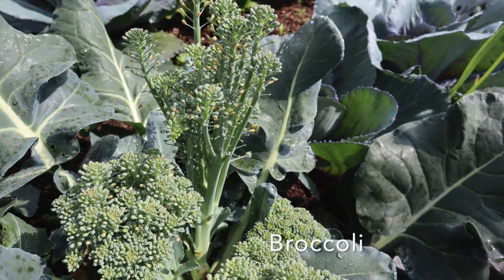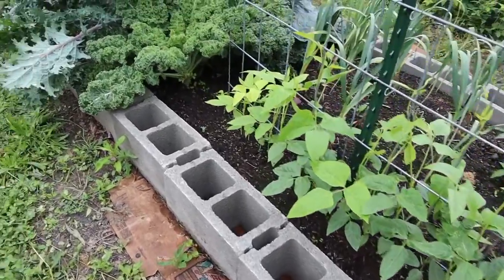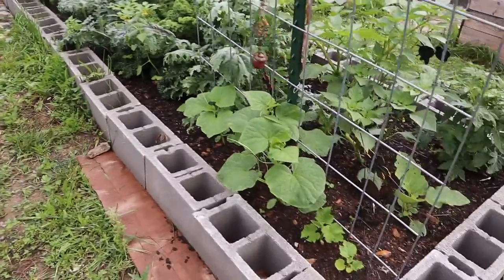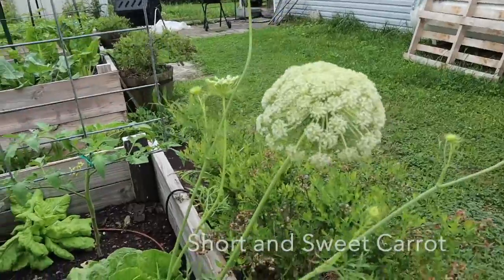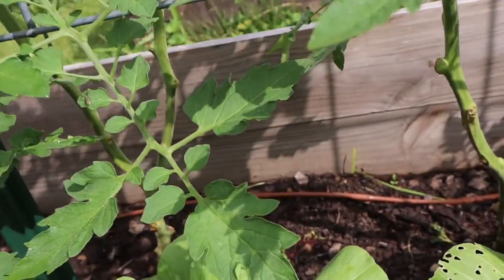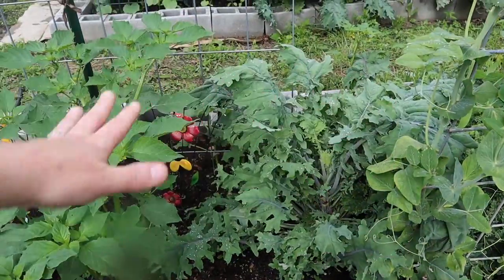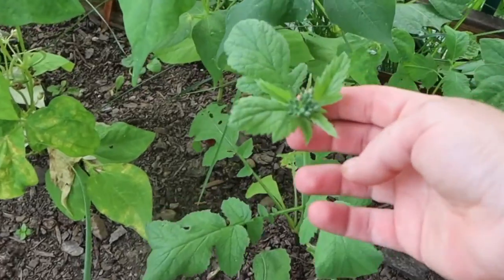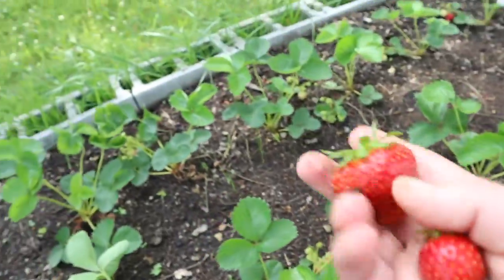Everything Is Bolting || June Garden Update 2021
The garden is in such a state of transition! All the spring veggies are bolting and the supper plants are making their way into the garden spaces. Let me show you how much is changing.